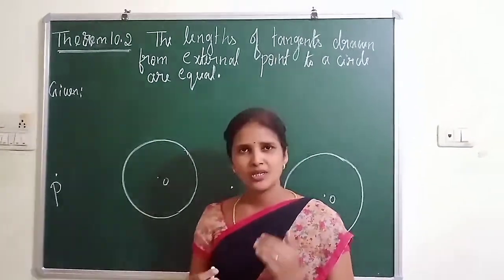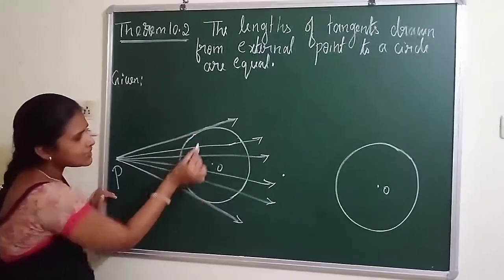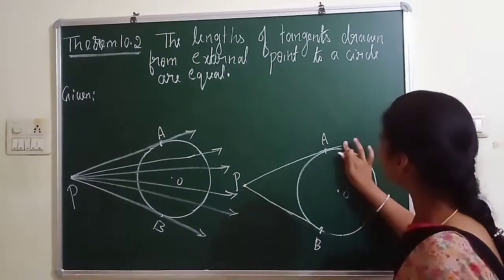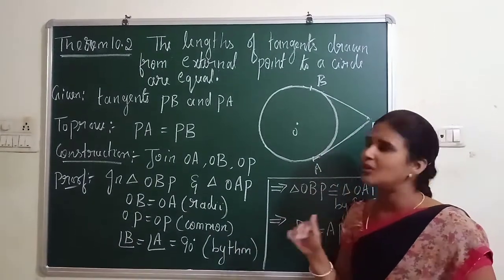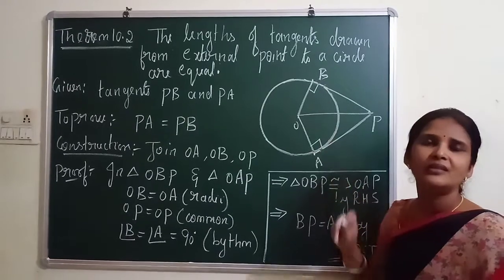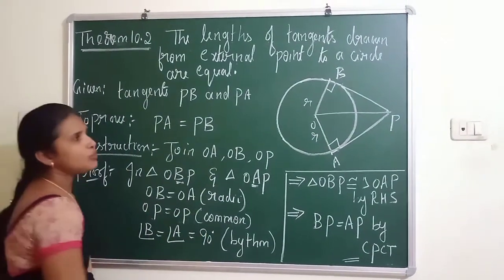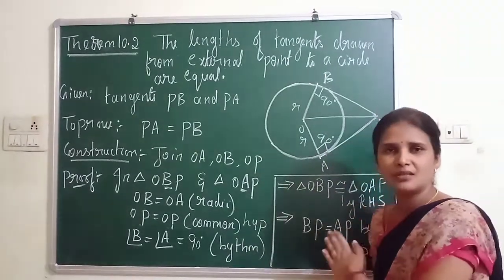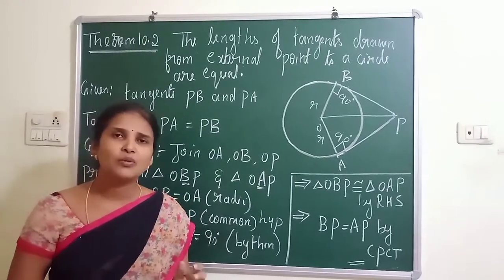Circles, theorem 10.2